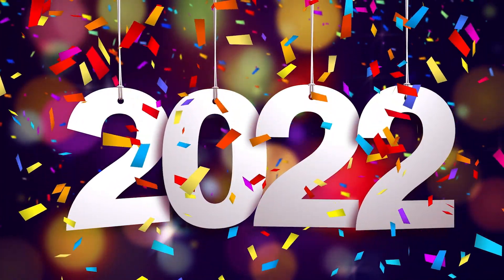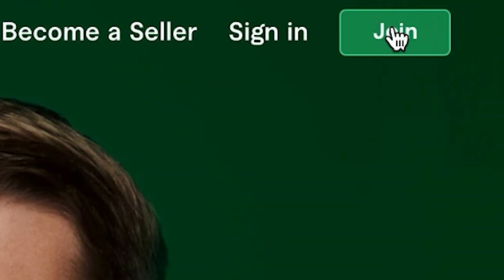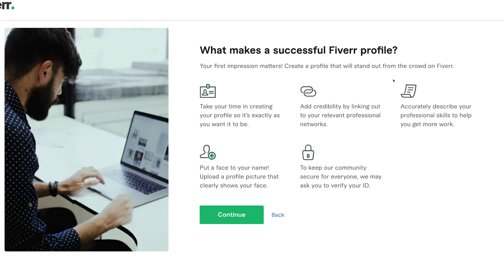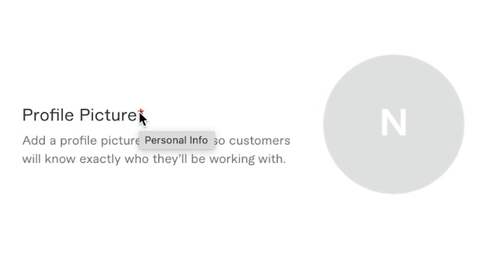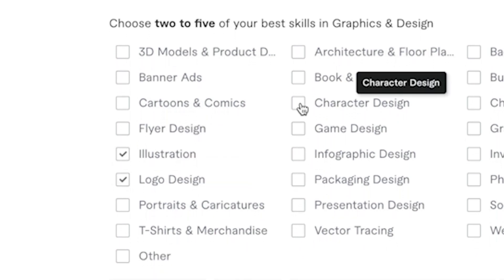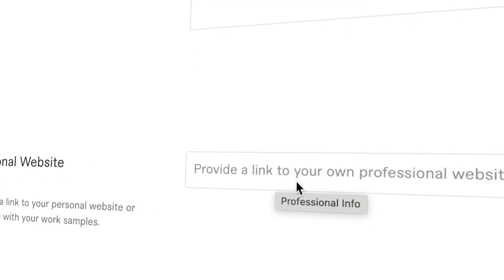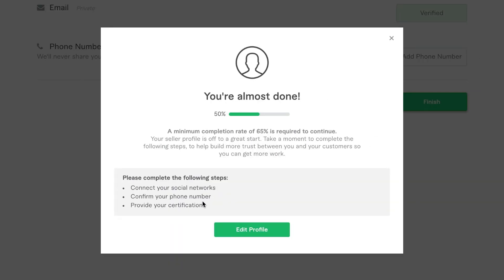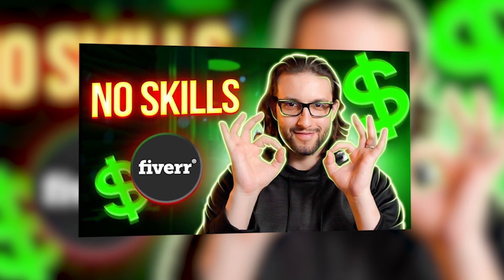How To Create A Fiverr Seller Account In 2022